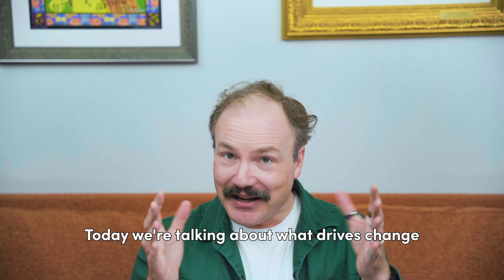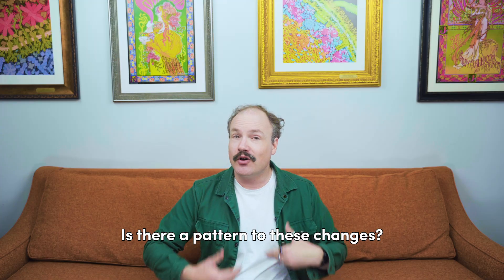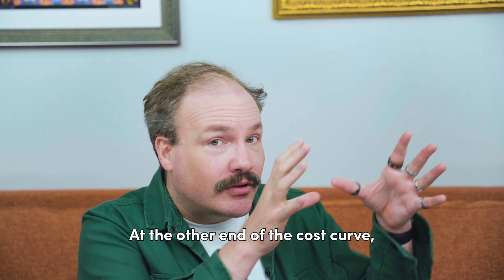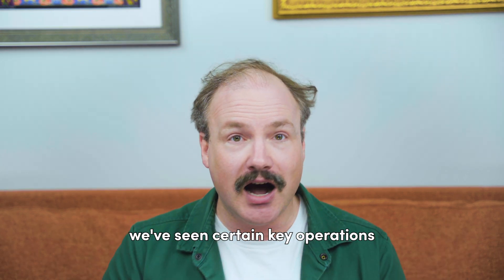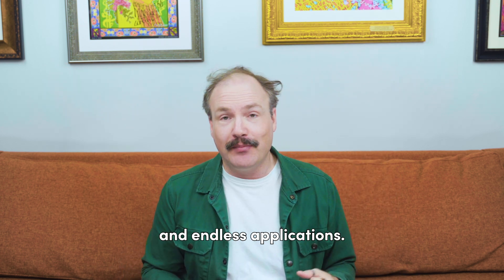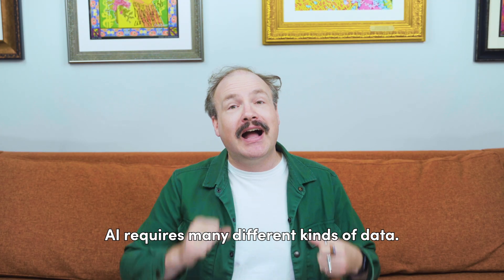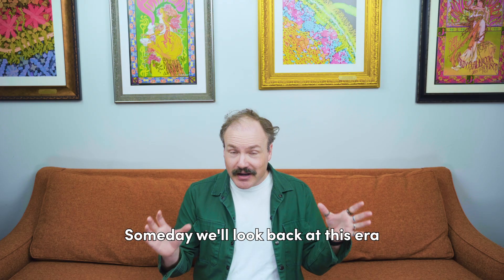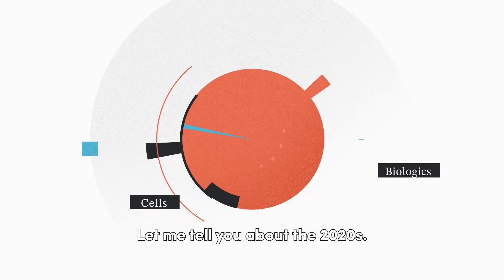FT043 - Kits, Cores, Services & Progress in Biotech Workflows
Today we're talking about what drives change in biotech R&D and what might be coming next.